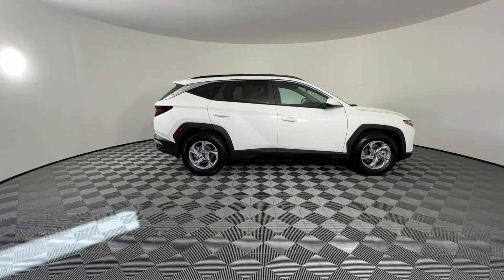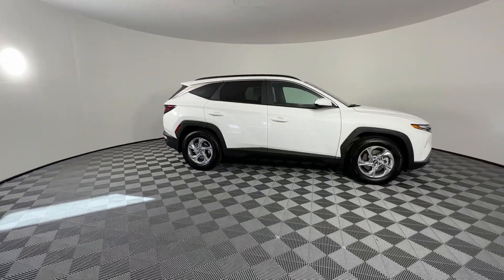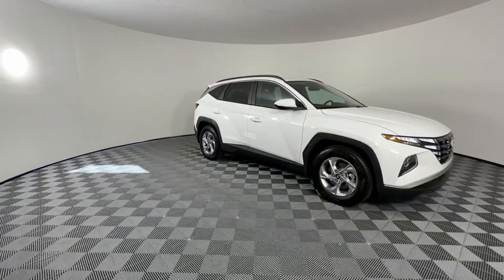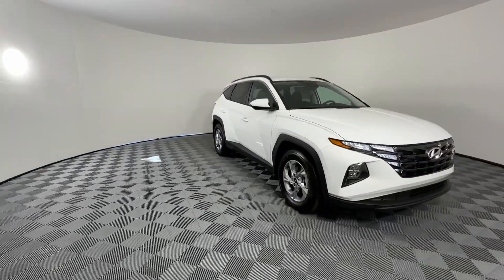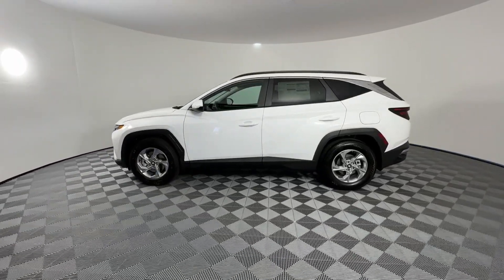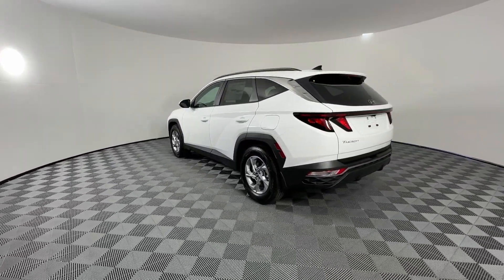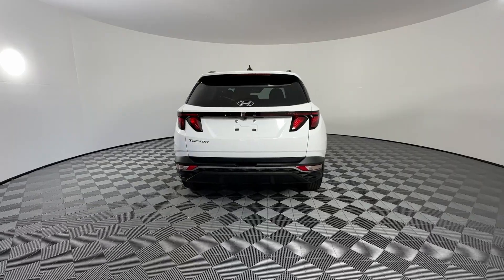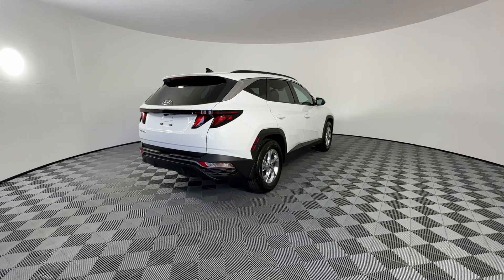2024 Hyundai Tucson St. Petersburg, Tampa, Clearwater, Palm Harbor, Largo, FL 724318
Serenity White New 2024 Hyundai Tucson SEL available in St. Petersburg, Florida at Crown Hyundai. Servicing the Tampa, Clearwater, Palm Harbor, Largo, FL area.

Crown Hyundai
5301 34th St. N.

25/32 City/Highway MPGbrbrbrAll prices plus sales tax tag and titling and dealer service fee of $999.00 which represents cost and profits to the selling dealer for items such as cleaning inspecting adjusting new vehicles and preparing documents related to the sale.